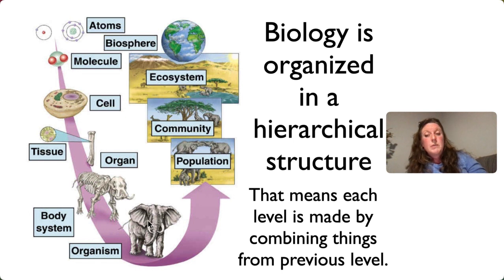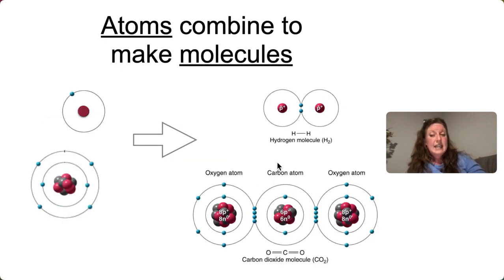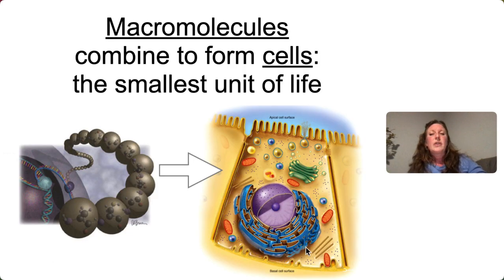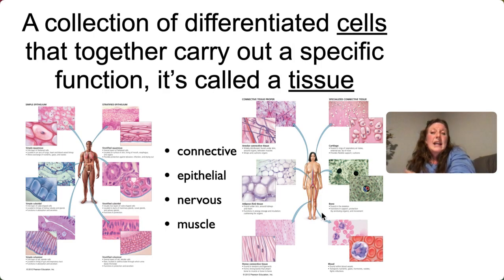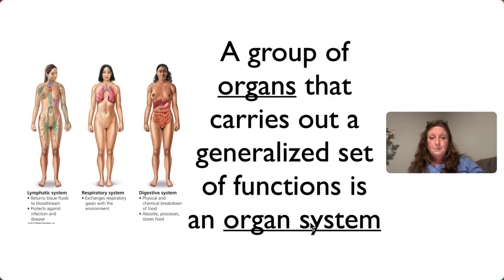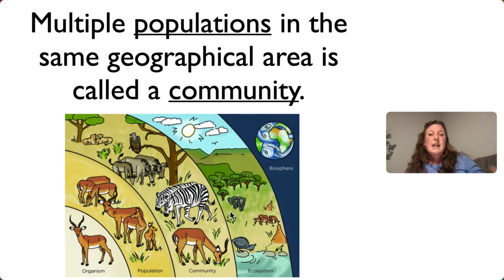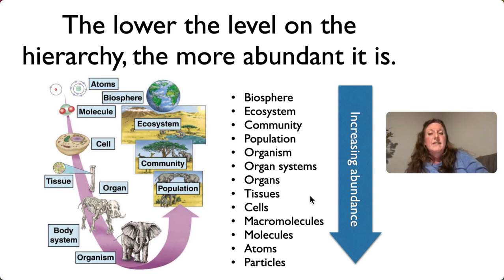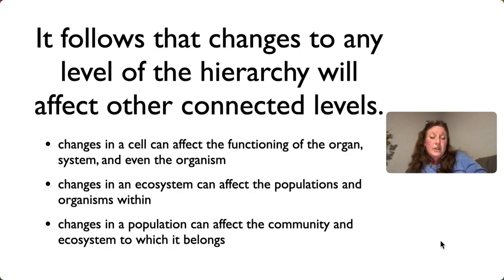1A Structural Hierarchy